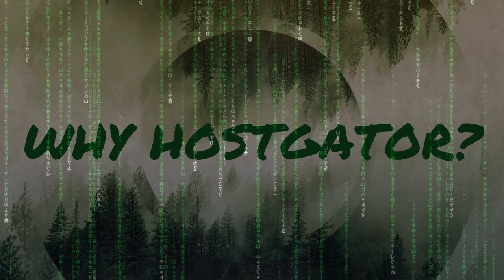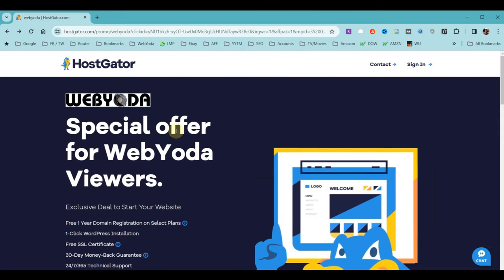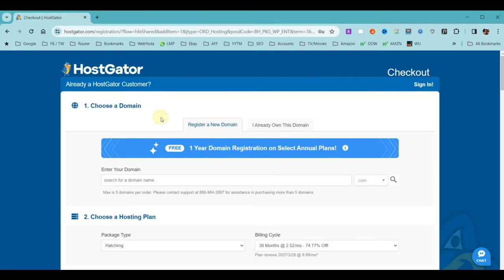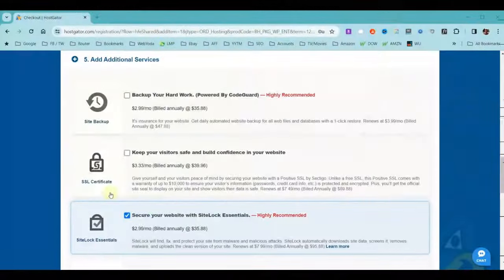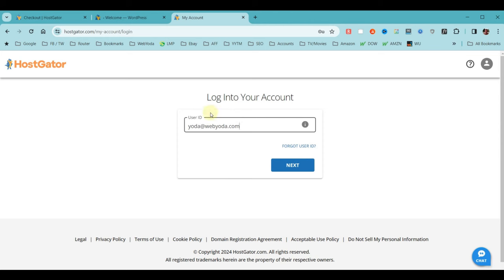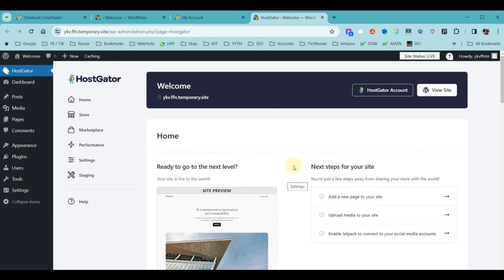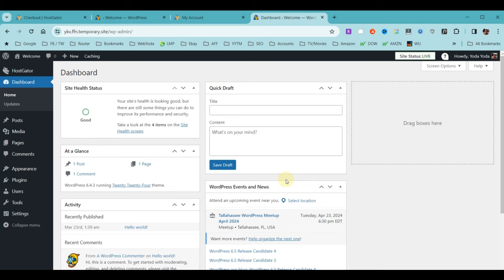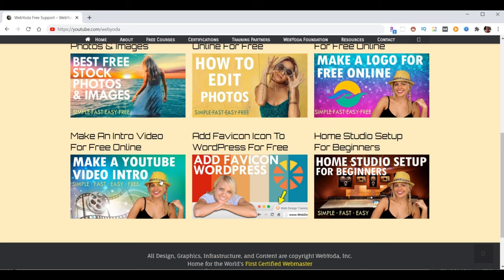How To Install WordPress 2024 ~ Ultimate Guide to Installing WordPress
HOW TO INSTALL WORDPRESS IN 2024
This how to install WordPress for free makes the WordPress installation process simple, fast, and free. This how to install WordPress process may  work with other web hosting accounts even though this video is specifically for how to install WordPress on HostGator.

We will learn how to choose the best hosting, purchase hosting if you need it, install WordPress, create a WordPress admin user, login to your WordPress admin, and activate your domain name step by step in less than 20 mins time.

If you need to install WordPress using Softaculous apps installer via your cPanel, then you will want to watch my previous version of this video found

TIMESTAMPS
00:00:00 Step 01 - Introduction
00:04:16 Step 02 - Purchase Web Hosting (70% off & Free Domain)
00:09:08 Step 03 - Non-HostGator Domains (Name Server Settings)
00:09:42 Step 04 - Log In To Your Control Panel
00:10:11 Step 05 - Email Forward Setup
00:10:54 Step 06 - Find The WordPress Installer App
00:11:24 Step 07 - Fix A WordPress Install Error
00:12:29 Step 08 - Install WordPress
00:15:19 Step 09 - Login To Your WordPress Admin
00:15:48 Step 10 - Choose A Free WordPress Tutorial Video
00:16:15 Step 11 - Access WebYoda's Free Website Resources
00:17:13 Step 12 - You Finished, Well Done!

WOW Academy (Online Training Creator)
Web Design Training School - (YouTube Instructor)

Questions? Comments? Please leave them below, we would love to hear from you.